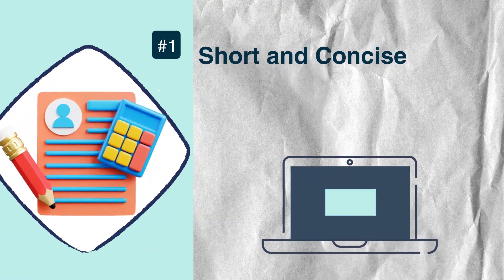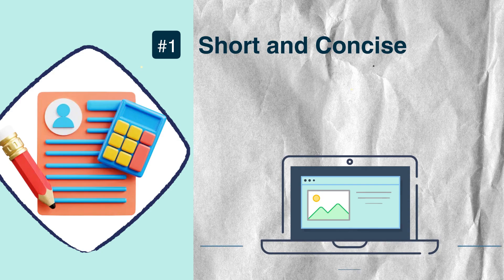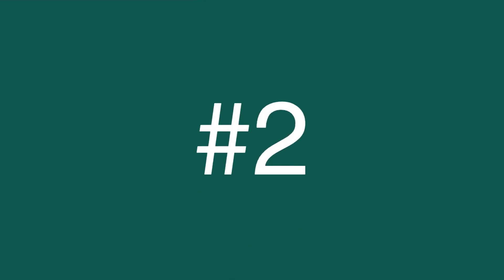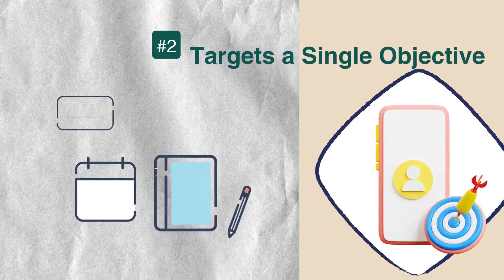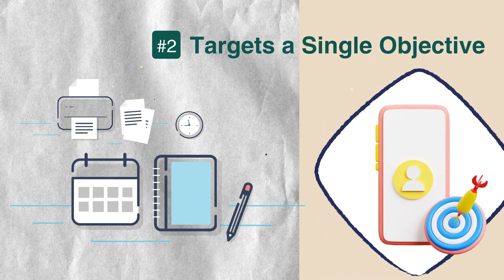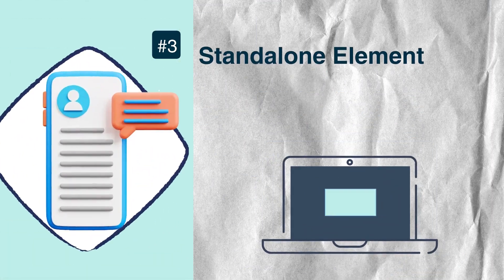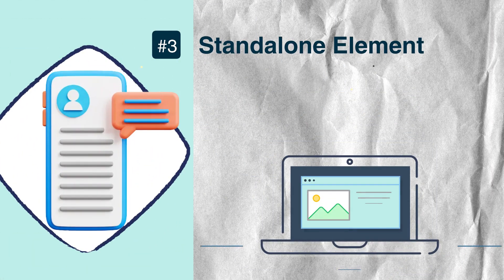What are the Design Features of Microlearning?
Discover the mind-blowing design features of Microlearning in this captivating video! Dive into an immersive world where knowledge meets innovation. Unravel the secrets behind visually appealing interfaces designed to captivate your mind and engage your unique learning style. From bite-sized video modules to interactive quizzes and captivating slideshows, the powerful combination of modern tools and visual elements will revolutionize your learning experience. Buckle up, as we explore the blueprint behind the genius design features of Microlearning!